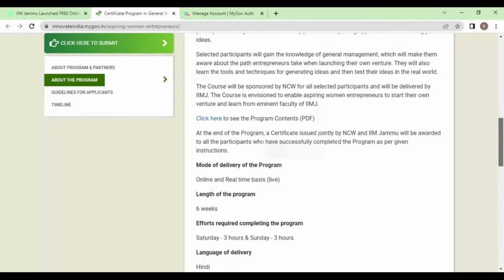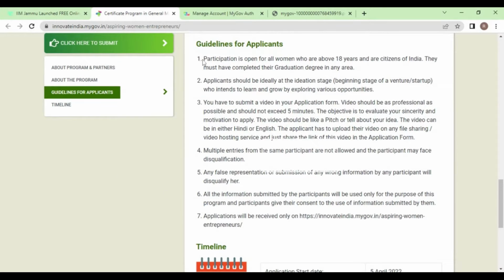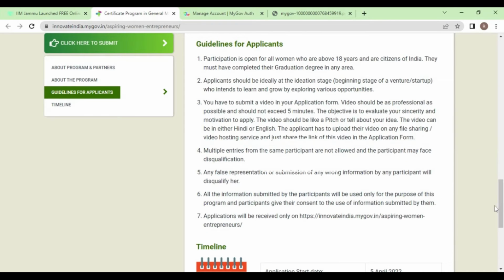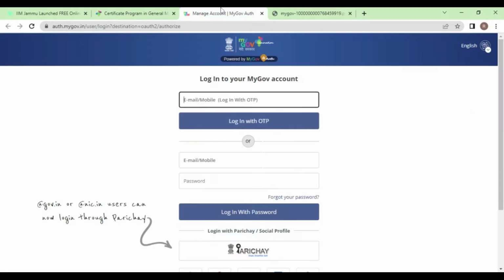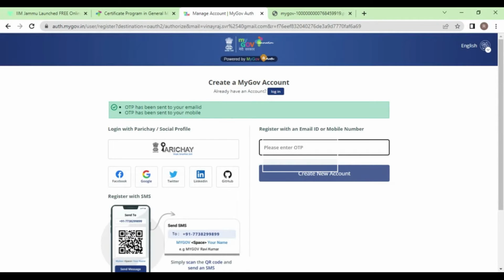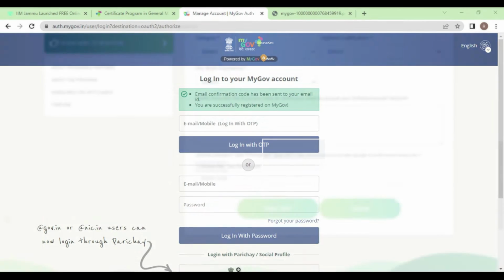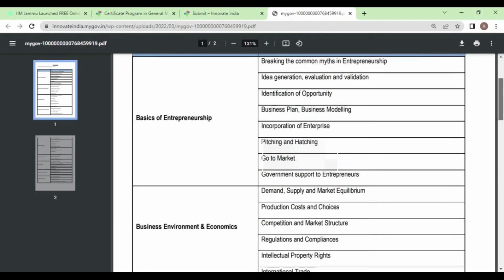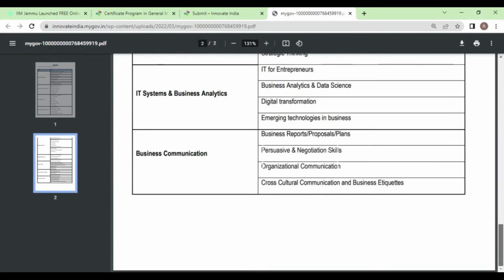IIM MBA FOR FREE